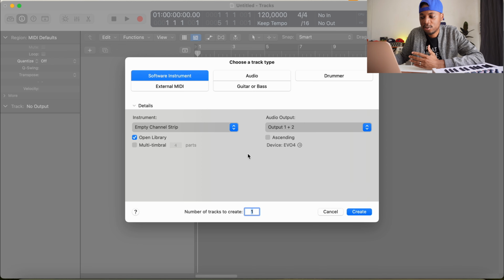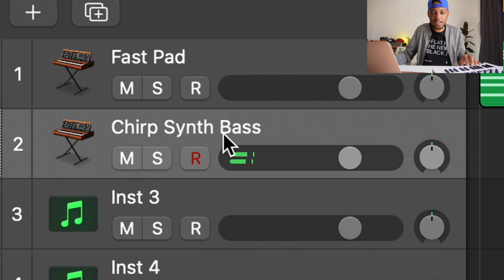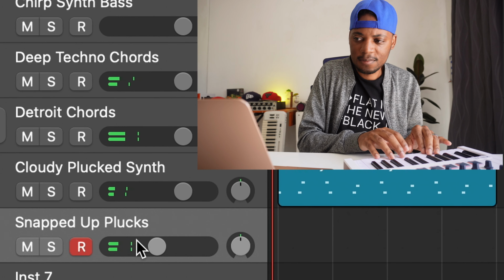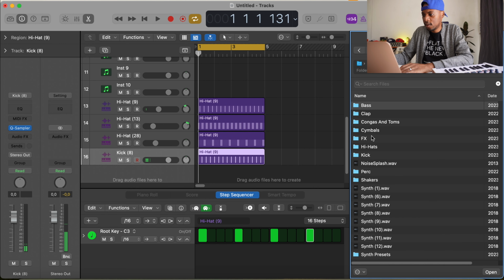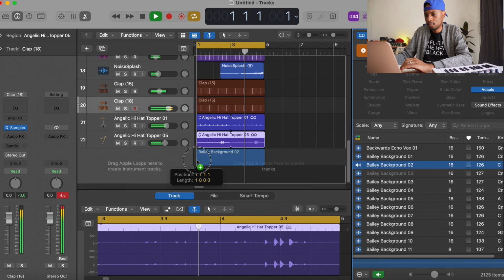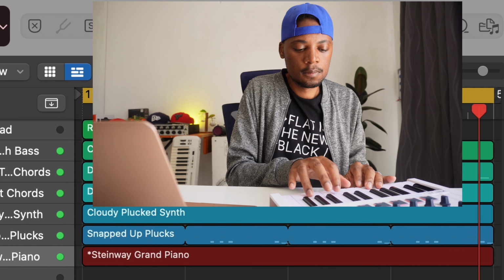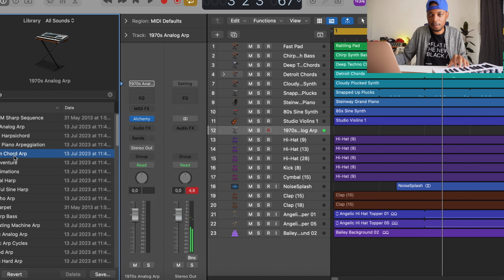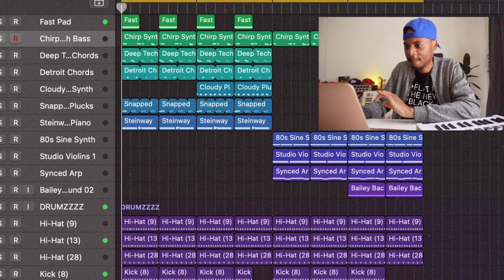Create A Killer Deep House Beat in Logic Pro (No Experience Needed!)